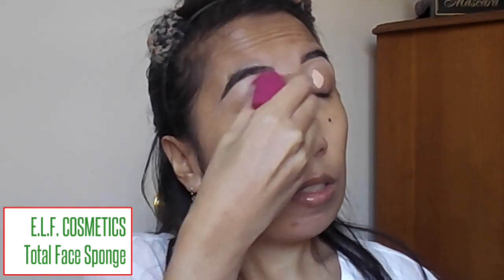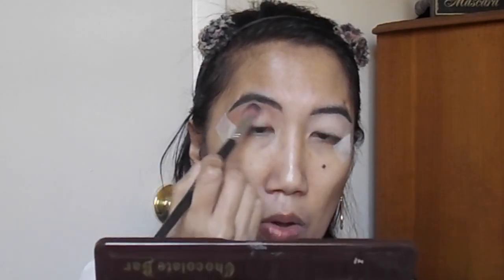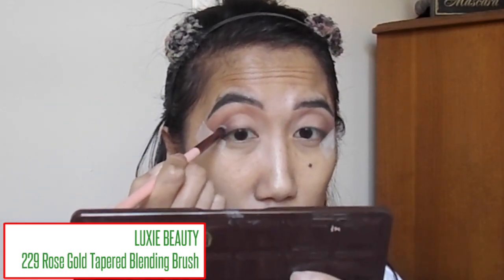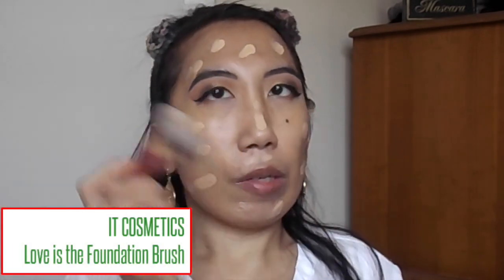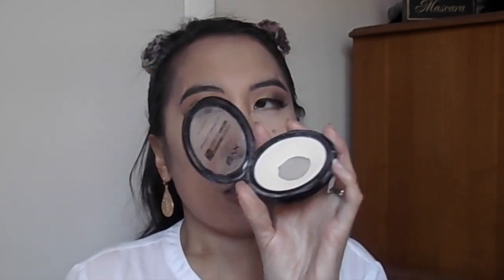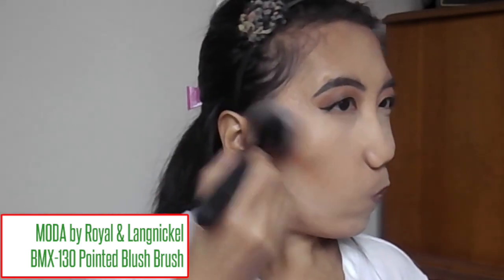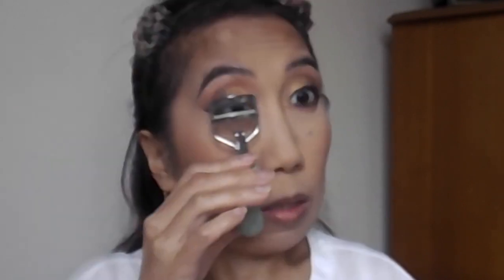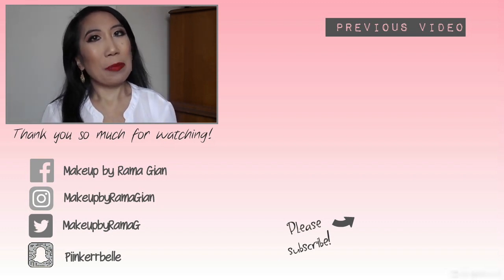CLASSIC GLAM CHRISTMAS MAKEUP LOOK | 2018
Merry Christmas, everyone!  I am so glad that I was able to film a holiday makeup look for you guys this year!  I came up with this classic glam Christmas makeup look for y'all to re-create for Christmas Eve and/or Christmas Day!

I hope you guys love this look as much as I did, and I hope you guys enjoy this video!

Have a safe, happy, and joyous Christmas! Remember that we are celebrating the birth of our Lord Jesus Christ & it is for sure an amazing time to celebrate!

Merry Christmas, y'al!

RODUCTS MENTIONED / USED:

• Anastasia Beverly Hills Prism Eyeshadow Palette
• Kiss Blowout Lashes in “Chignon”
• Duo Adhesive Lash Adhesive Brush On - Clear
• It Cosmetics Superhero Mascara
• Wet n Wild MegaSlim Skinny Tip Eyeliner
• Dr. Brandt Pores No More Luminizer Primer
• CoverGirl Vitalist Healthy Elixir Foundation in “Buff Beige”
• NYX Cosmetics HD Finishing Powder in “Banana”
• Clinique Blended Face Powder in “Invisible Blend”
• Vintage by Jessica Liebskind Smokey Eye Pencil in “Jet Black”
• NYX 3-Steps to SculptFace Sculpting Palette
• Tarte Park Avenue Princess Bronzer
• Tarte Amazonian Clay Blush in “Feisty”
• Ofra Cosmetics Highlighter in “Rodeo Drive”
• Palladio Beauty Velvet Matte Lip Cream in “Panne”

BRUSHES USED:

• elf Cosmetics Total Face Sponge
• Sedona Lace EB13 Synthetic Blended
• Luxie Beauty 229 Rose Gold Tapered Blender
• Luxie Beauty 660 Rose Gold Precision Foundation Brush
• Luxie Beauty 512 Small Contouring Brush
• MODA by Royal & Langnickel BMX-130 Pointed Blush Brush
• Mikasa Beauty F200 Duo Fibre Finishing Brush
• Real Techiniques Medium Shader Brush
• Alamar Cosmetics Flat Painter Brush
• Ulta Flat Shader Brush
• It Cosmetics Love is the Foundation Brush
• Urban Decay Dual Ended Eyeshadow Brush
• Ecotools Small Pencil Brush
• Morphe M432 Flat Liner Definer Brush
• Morphe M510 Pro Rounded Blended
• Morphe R4 Angled Blush Brush
PREVIOUS VIDEO:
BOXYCHARM vs IPSY | December 2018
(ps - I AM CURRENTLY DOING VLOGMAS!)

SAVINGS CODES!